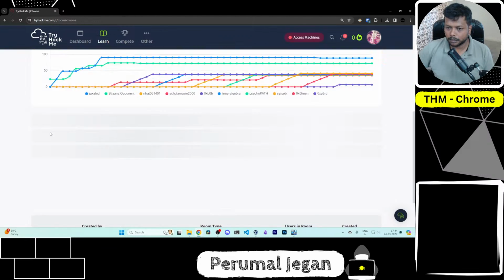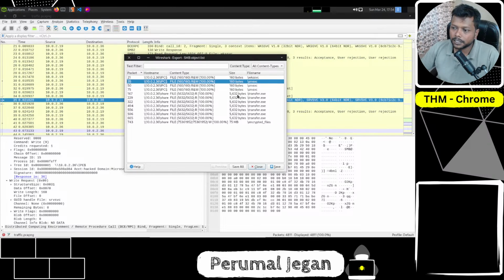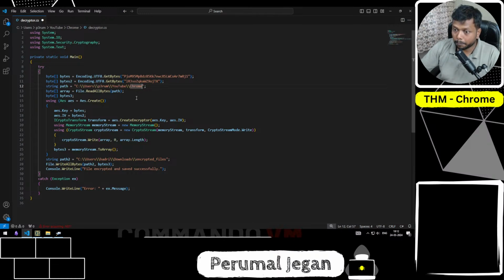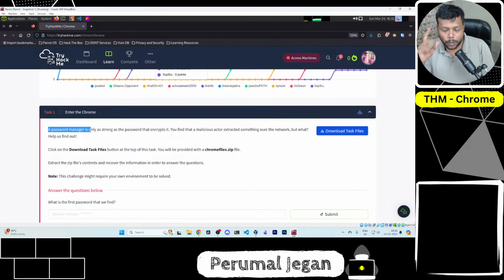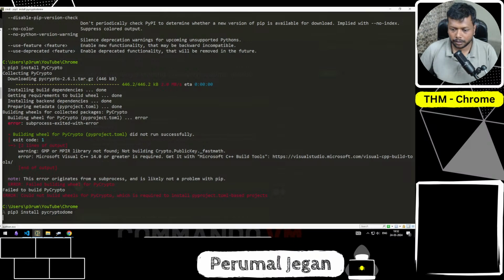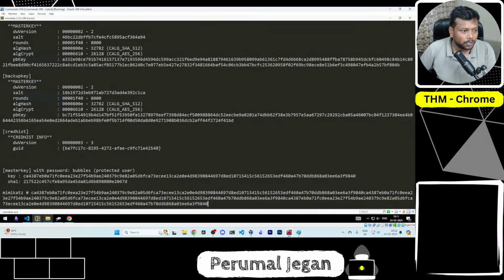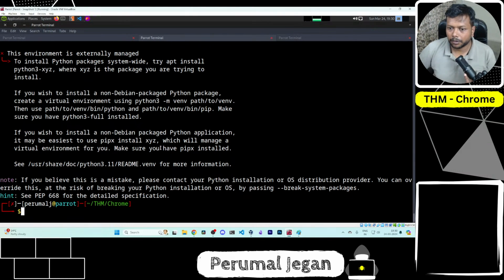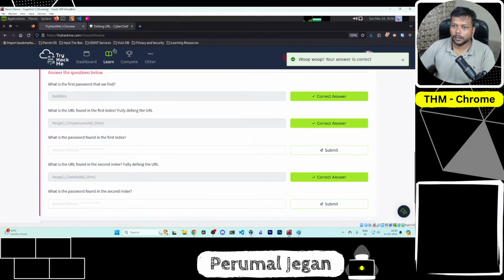Unraveling Google Chrome's Secrets | Decrypting DPAPI //TryHackMe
Hi,
   This is my first stream and I am taking a TryHackMe Challenge in this stream!